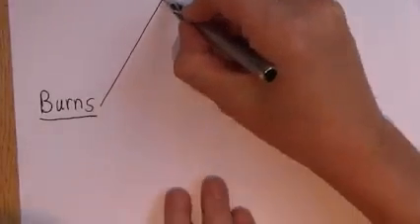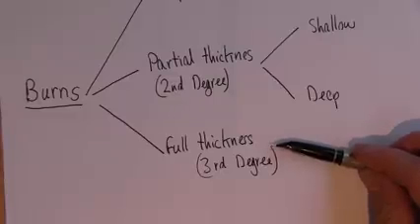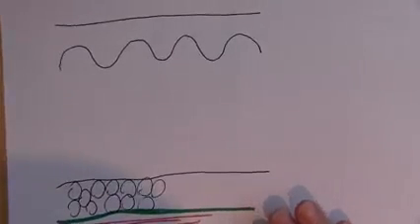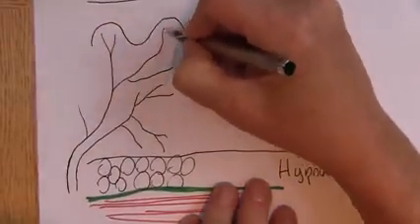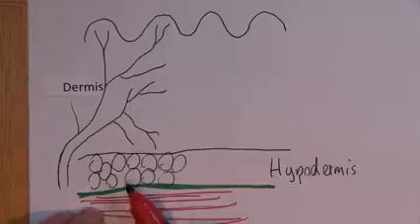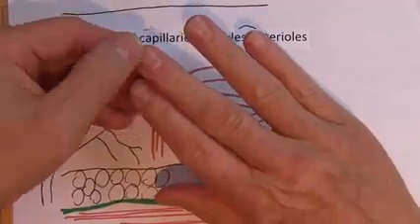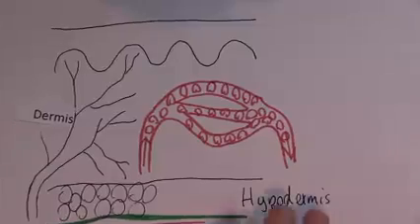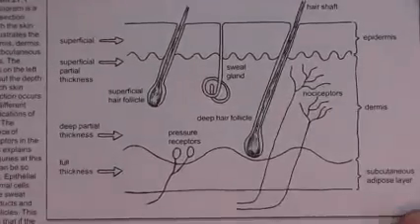Burns , Classification of burns